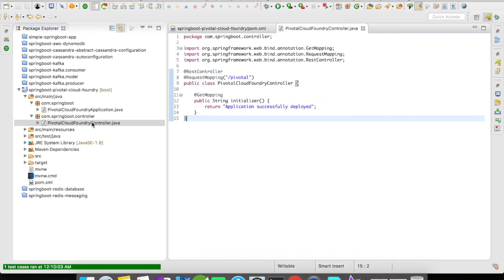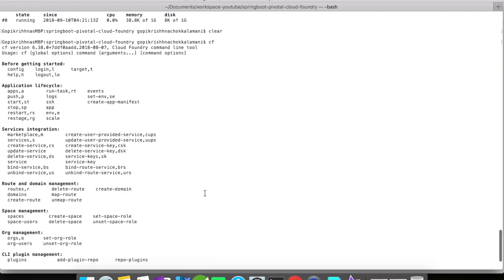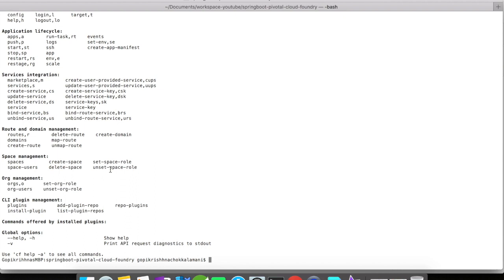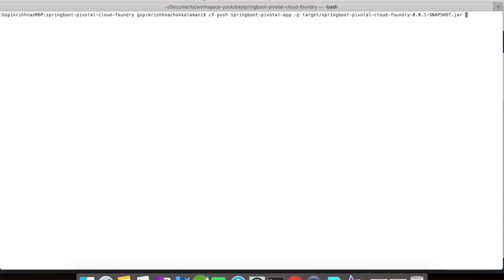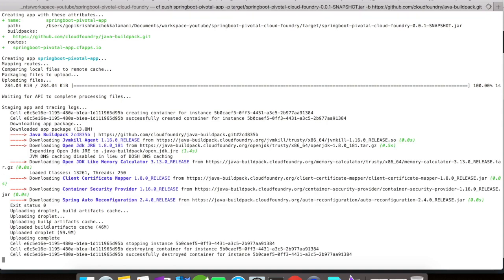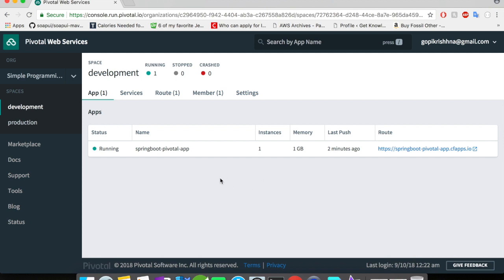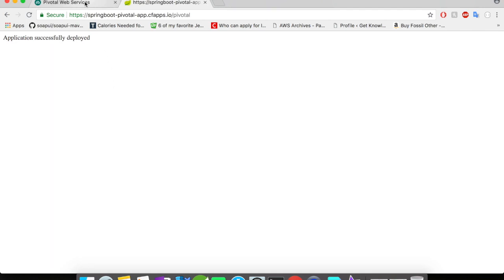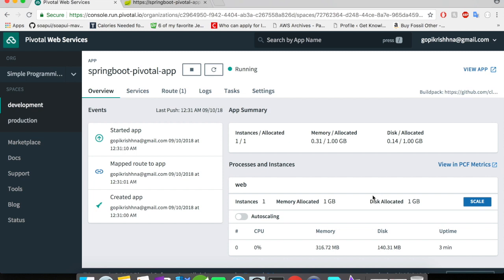Pivotal Cloud Foundry | Deploy our First Spring Boot Application | Simple Programming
In this video, we will take a look how to deploy an application in pivotal cloud foundry.

A simple example demonstrating deploy Spring Boot Application in Pivotal Cloud Foundry.